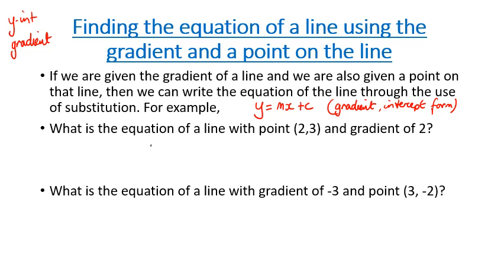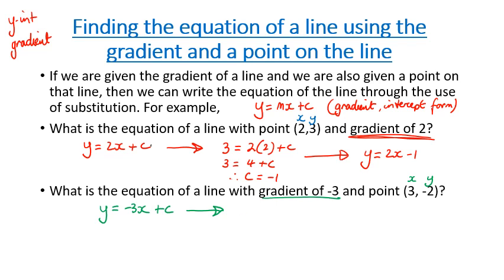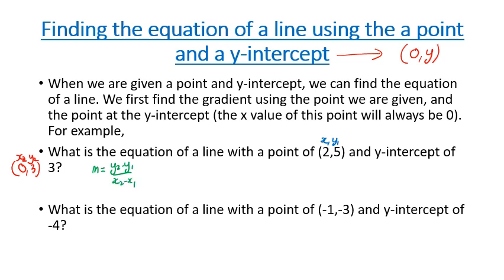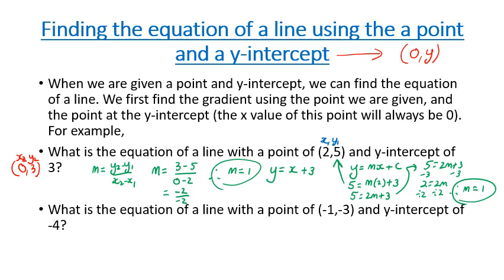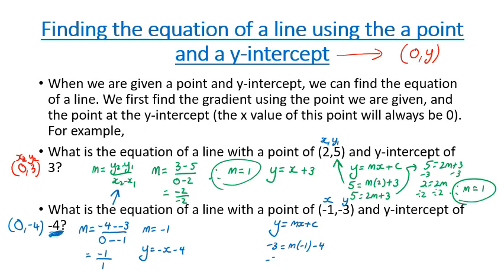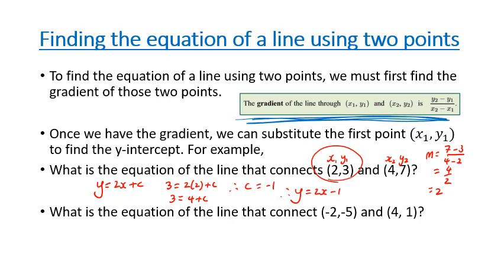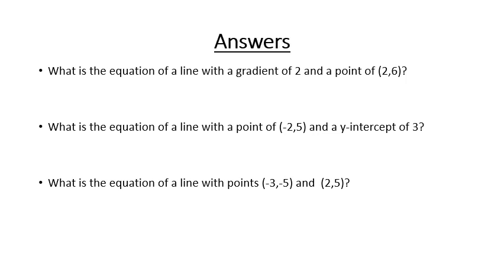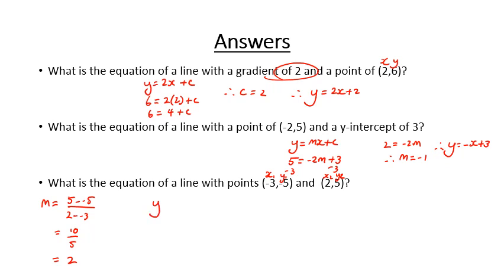Finding the equation of a line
video tutorial about finding the equation of a linear relationship by using the gradient and y intercept